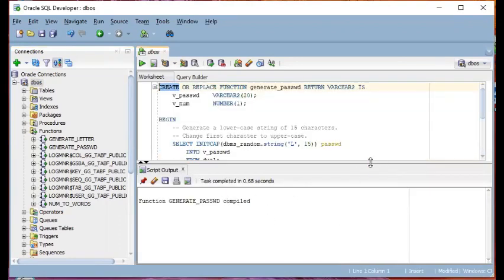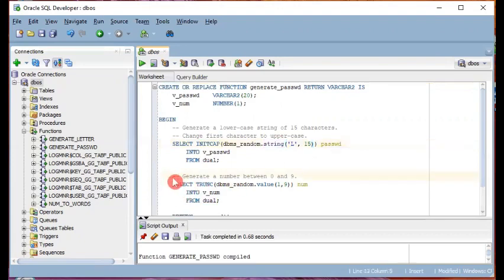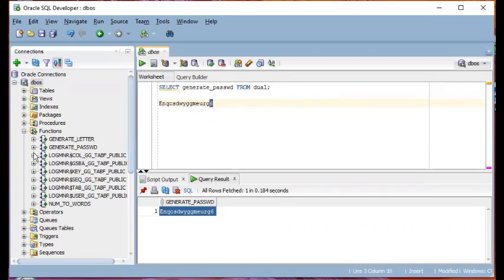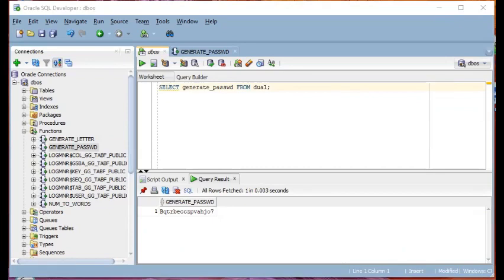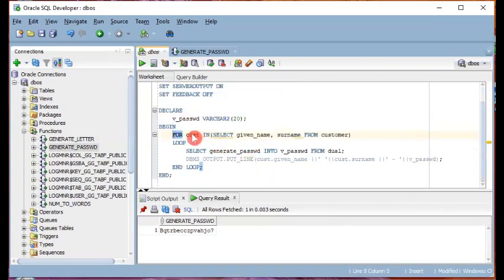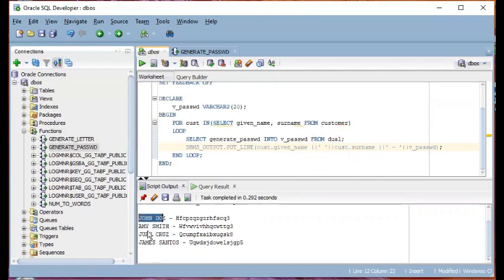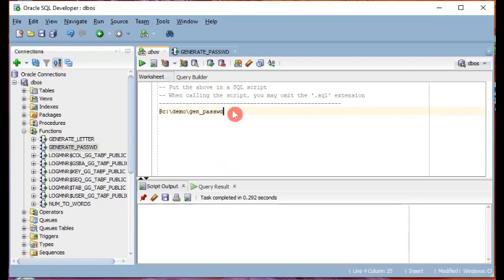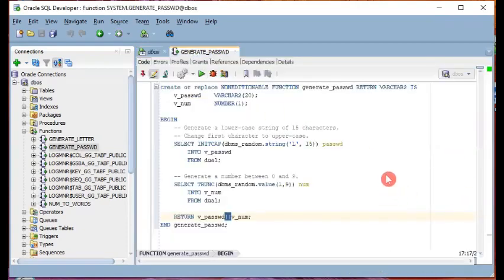Password Generation using SQL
This is the 5th video in a playlist called "Serious fun with SQL", and here we'll learn how to use SQL in generating a password. To accomplish this, we'll create a SQL function.